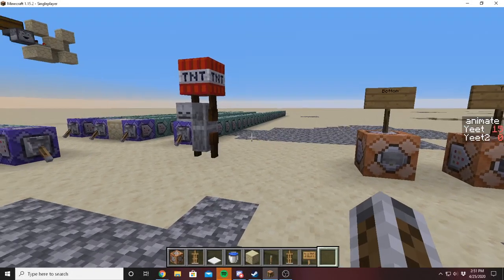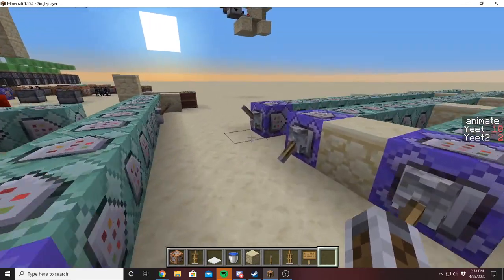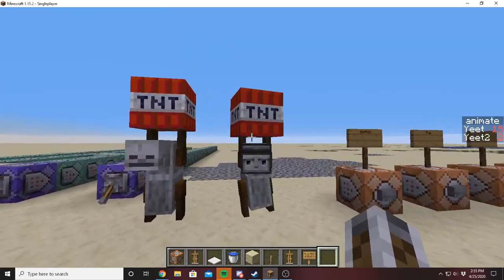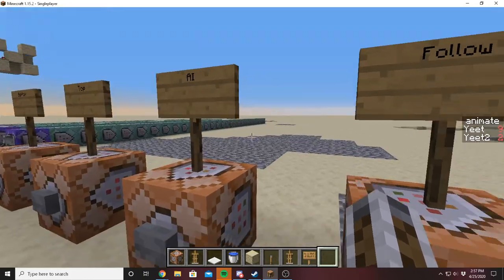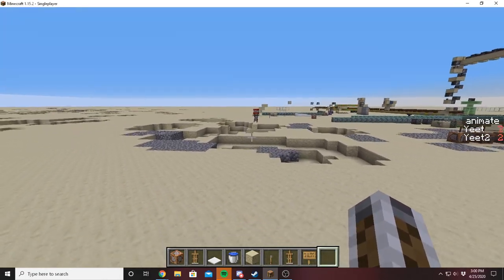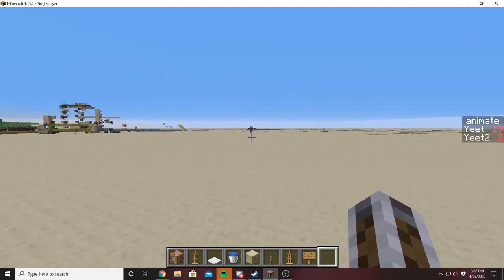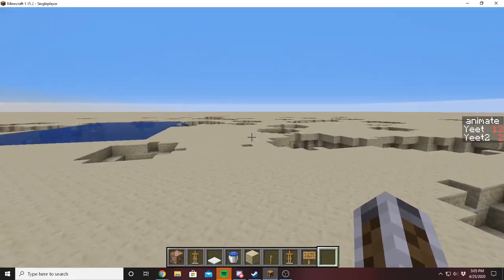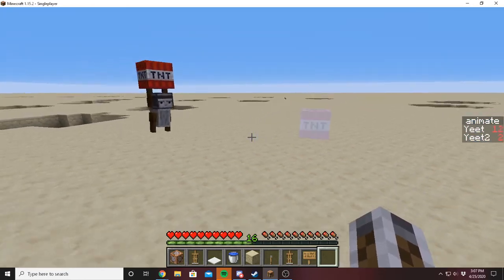Working TNT Yeeter!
I have recreated the infamous TNT Yeeter using command blocks and some texture pack skills. I hope to come out with more advanced command block creations as a part of my channel. If you have any challenges for me to make things, those are of course welcome as well. Enjoy watching the recreation of the one and only TNT Yeeter!